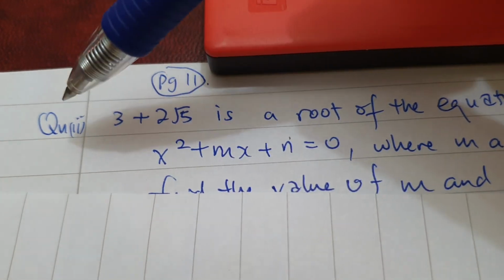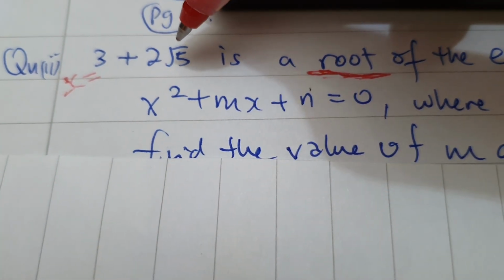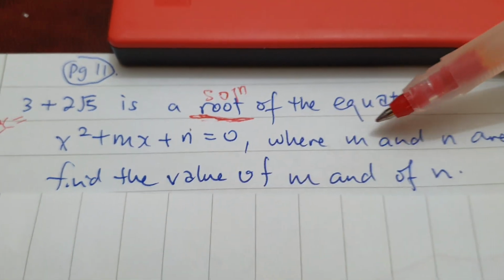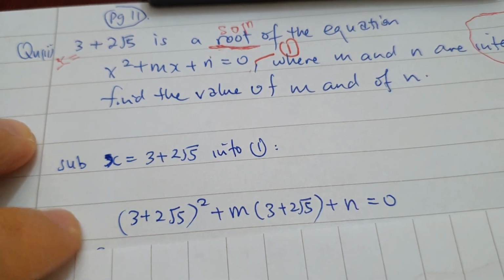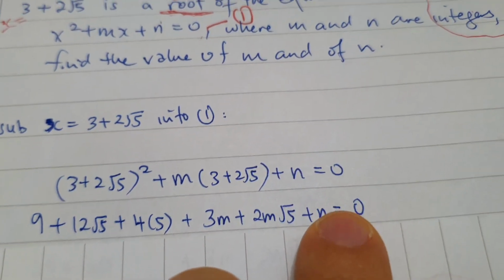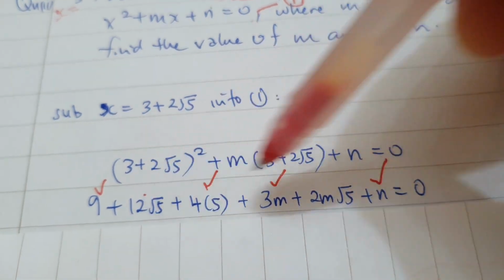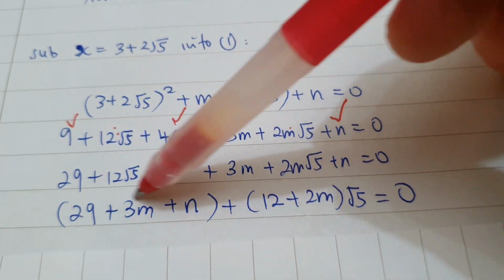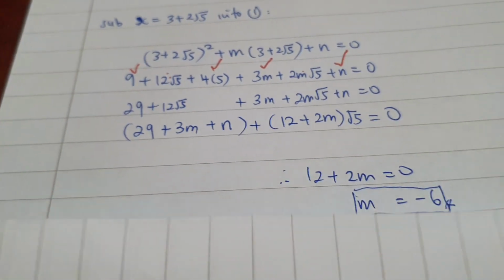surds part ii page 11